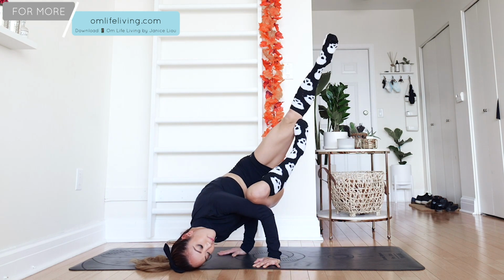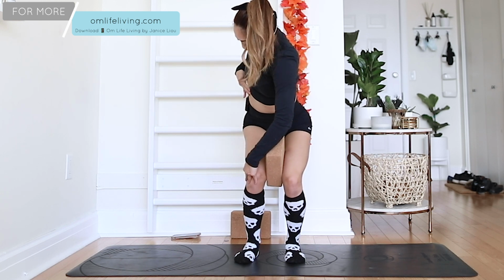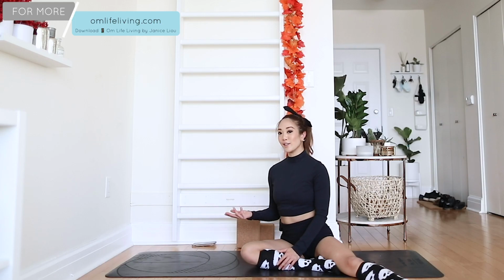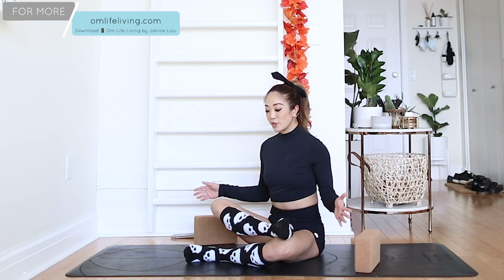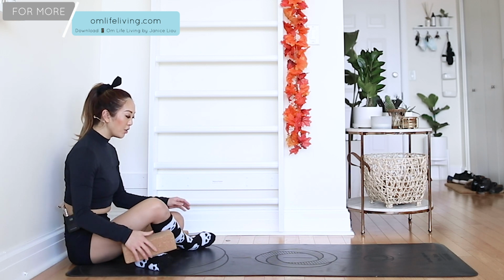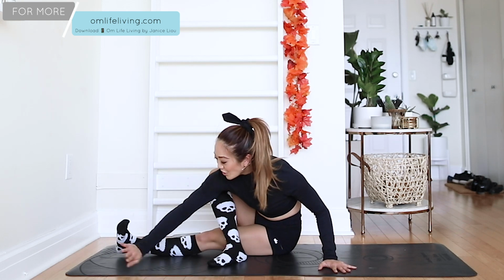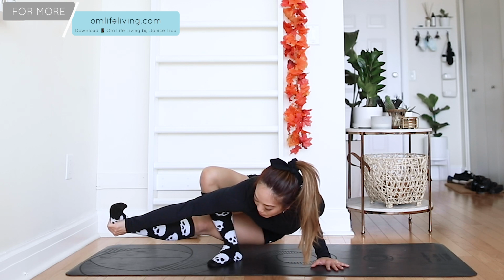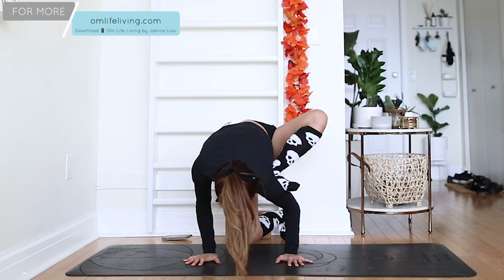Get Twisted 🎃! Halloween-Inspired Yoga Poses 👻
This time of year holds a special place in my heart - it's when my fiance and I met 11 years ago and we formed a lot of memories around halloween. SO in the spirit of halloween, I thought it would be fun to channel that inner child and get twisty with our yoga poses! I chose 2 specific twisty poses that I've personally used for halloween creations, and in this video I break down preparatory poses as well as how to get into the postures themselves! Hope you enjoy, find it helpful, and if anything you get into the spirit of fun!

🧘‍♀️ For more + a post trick-o-treat core/legs burner 🧟‍♀️ coming week of Nov 1 2020, be sure to check out my yoga classes on ➡️ omlifeliving.com

For:
🗓 Challenges/training plans for motivation and real results
🏡 Home Flows to move, breathe, and reset your day
🧘🏻‍♀️ Studio Flows to bring the energy of a group class to your own home
🧰 Workshop-like classes to advance your practice for ALL levels
📿 Calm classes with sound therapy, meditation, and restorative classes
⏰ 10 minute to 2 hour long practices, choose what works for YOU.
🔎 Convenient filtering system to help you find what works best for YOU
💌 Download and favorite for an anytime, anywhere practice

🌟NEW🌟 @omlifecoaching
COACHING PROGRAM for Yoga/Wellness Teachers:
Learn how to brand, build, create content, and launch your personal legacy with online branding/revenue streams!